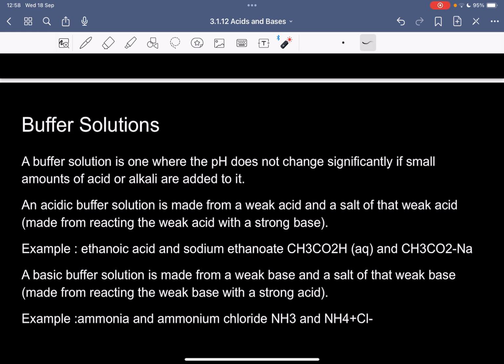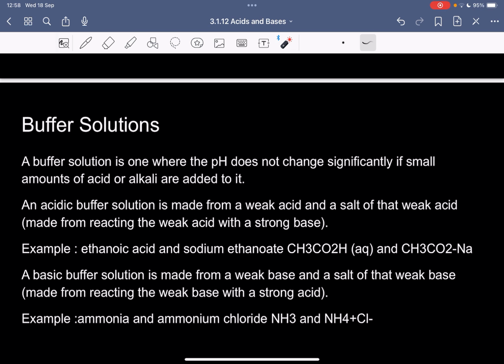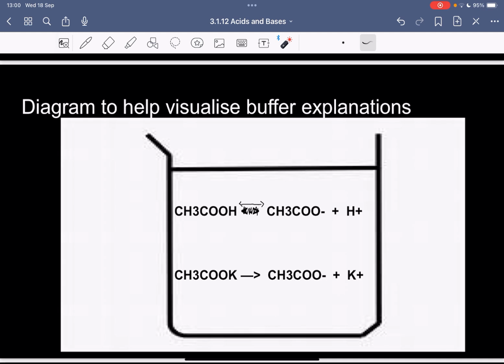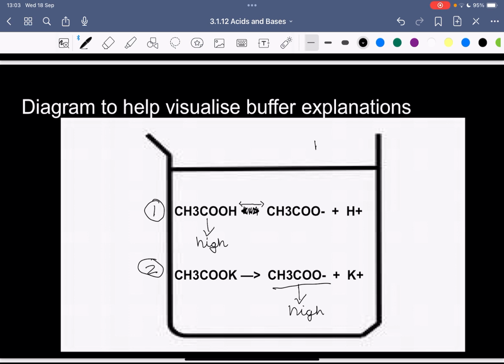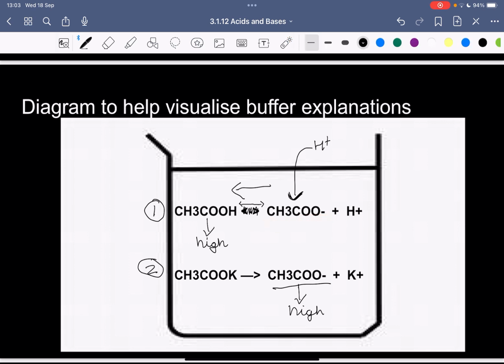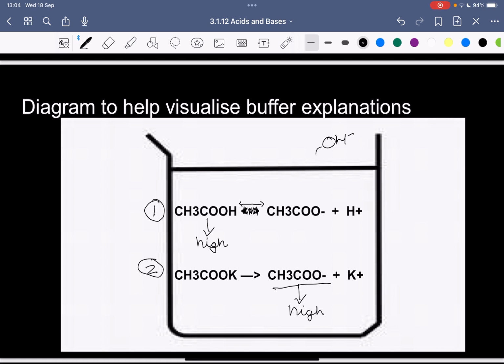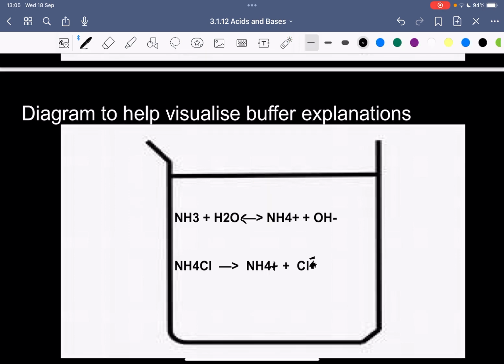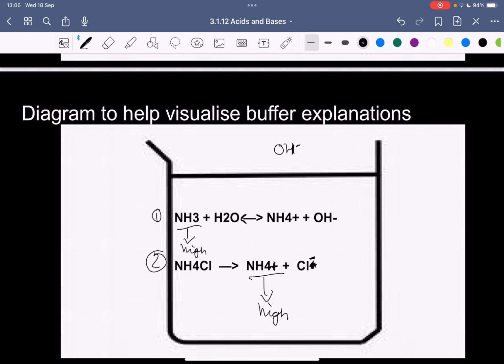AQA A-Level Chemistry - Buffer Solutions